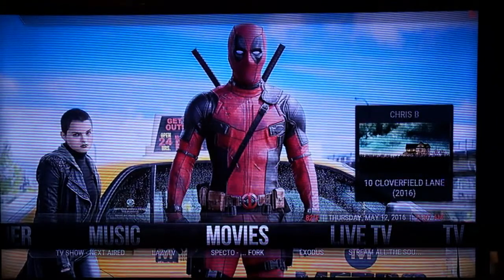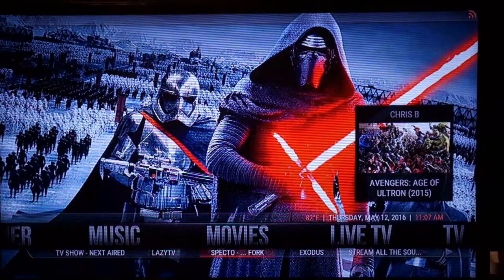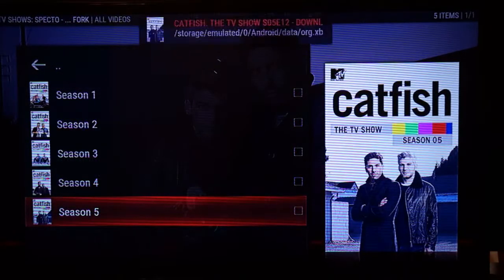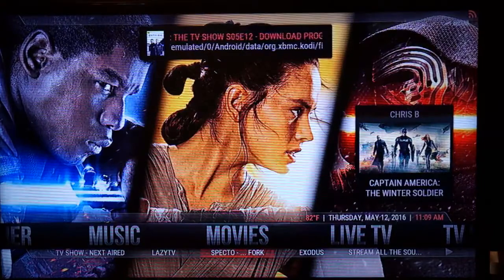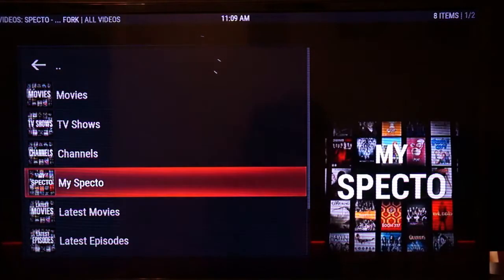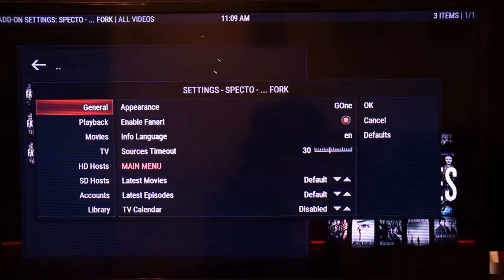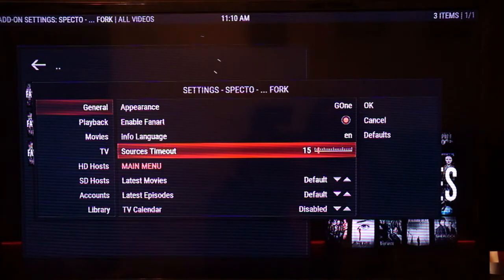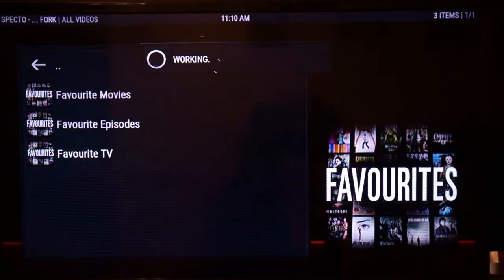How to shorten the source load time in KODI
This video shows you how to shorten the time that it takes KODI to load the sources.